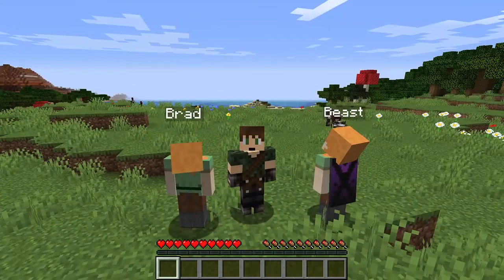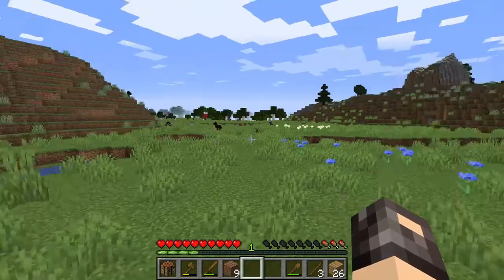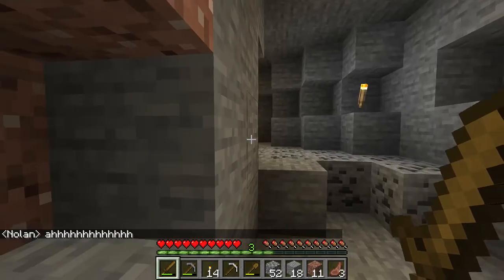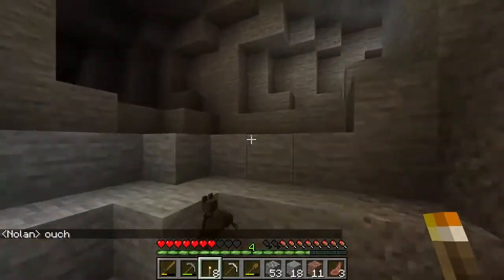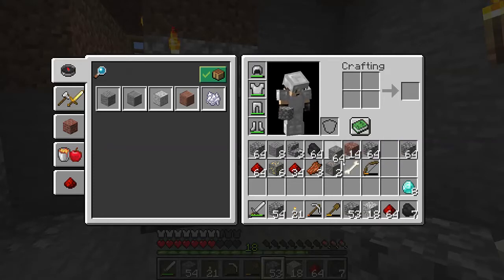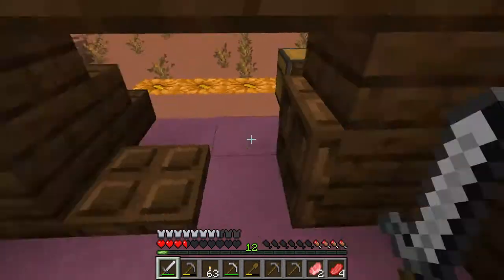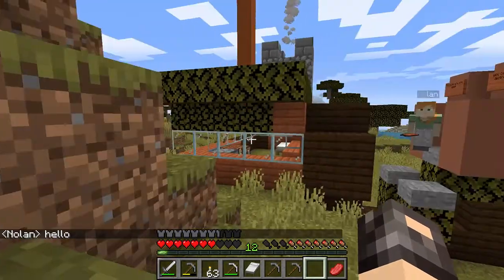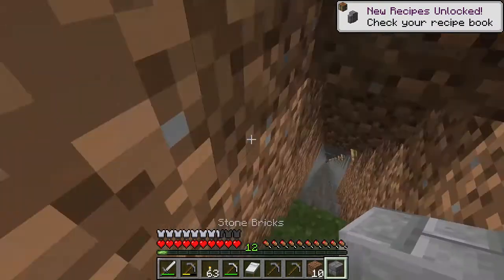EdgeCraft LOCKDOWN!! Ep1: New Bases!!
With the Corona Virus keeping everyone at home, we decided to create a new Minecraft world together! I hope you find this series enjoyable if you're stuck at home too!